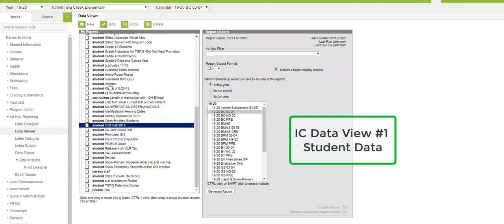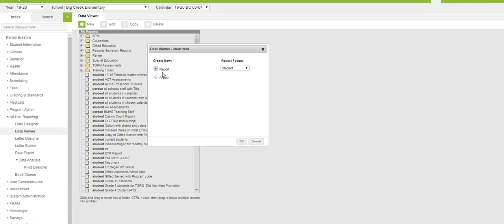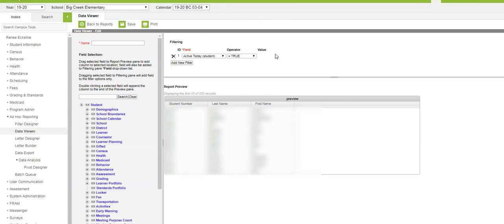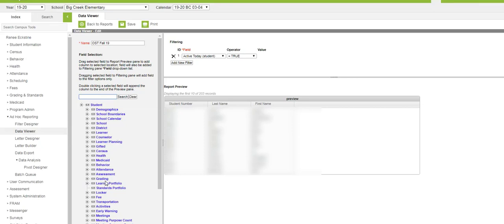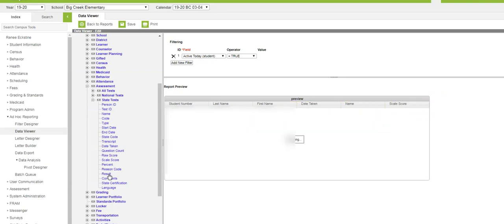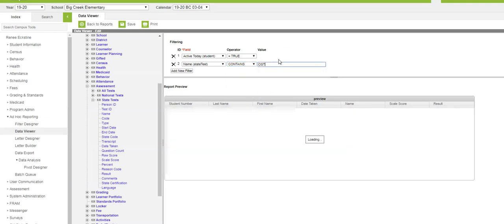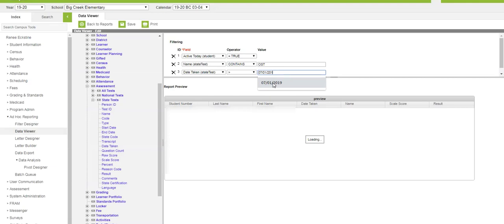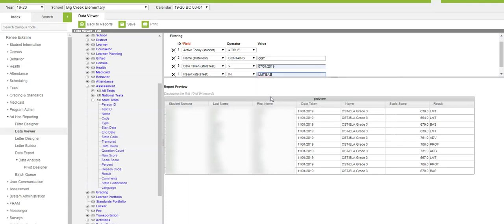IC Data View #1 Student Report